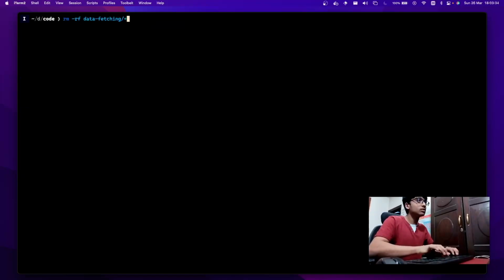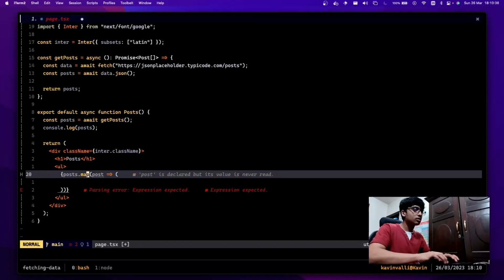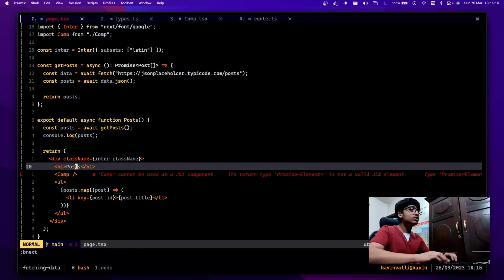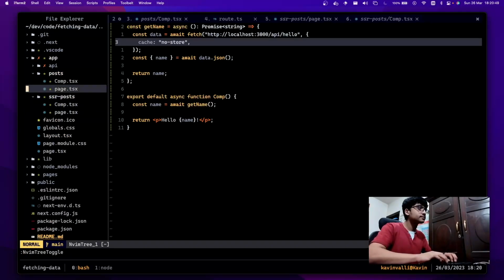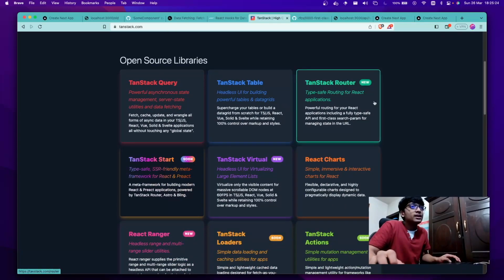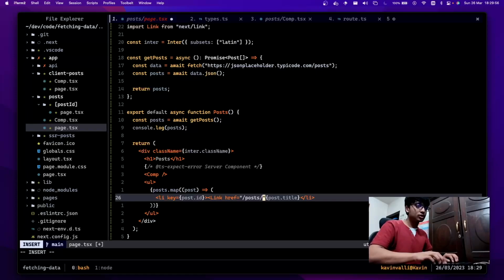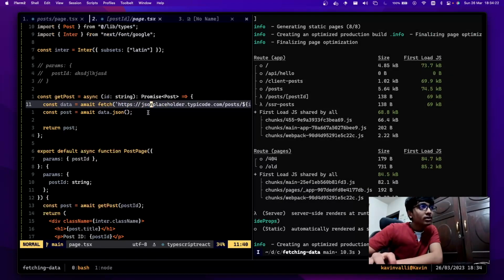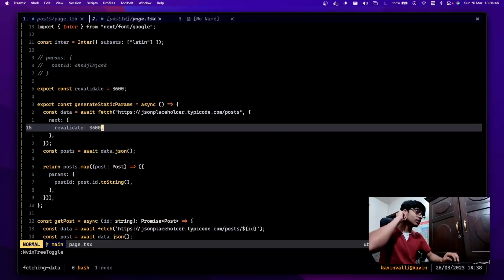Master NextJS 13 Data Fetching with this Step-by-Step Guide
In this video, we look at Data Fetching using NextJS 13, how to emulate SSR, SSG, ISG behaviour from older versions and also the difference between how to do it in server vs client components.